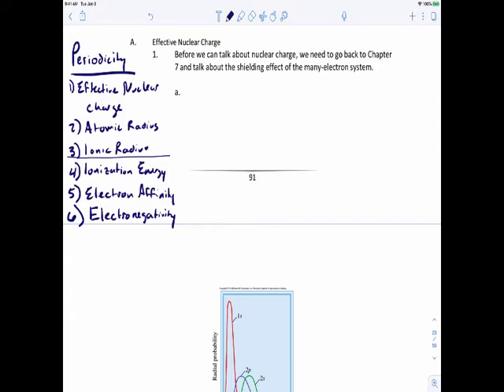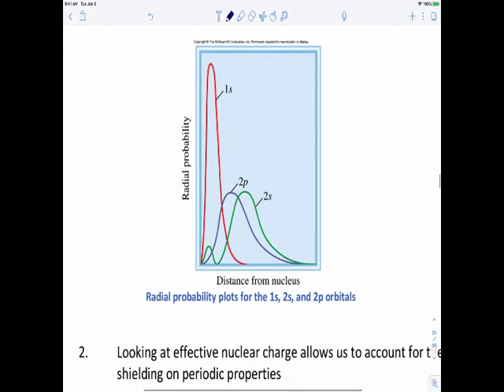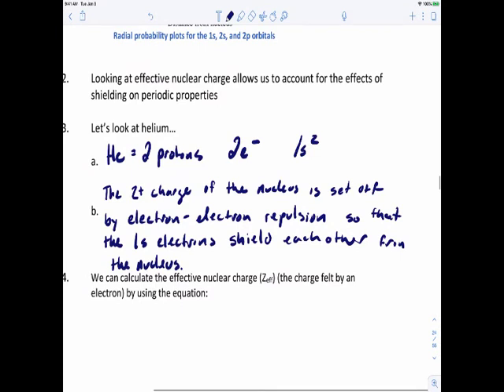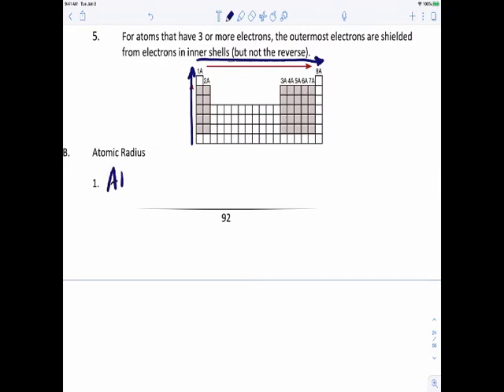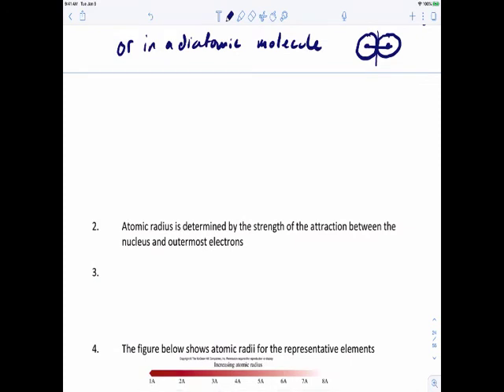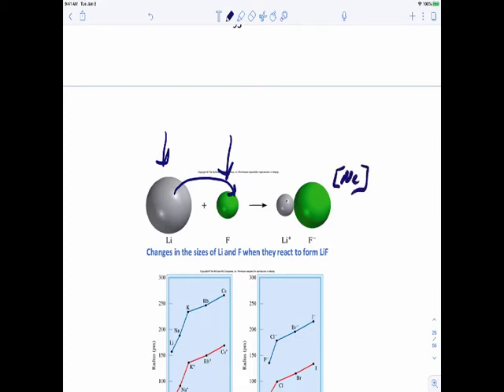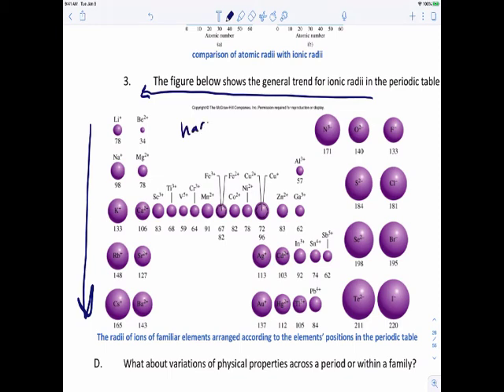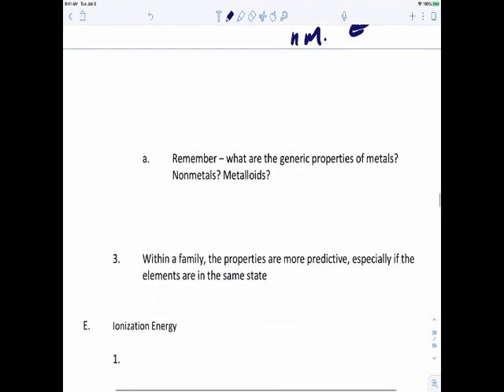Periodicity #2 - Effective Nuclear Charge, Atomic Radius, and Ionic Radius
This video takes a look at three periodic trends that we can suss out from the periodic table:  effective nuclear charge, atomic radius, and ionic radius.

This covers section 9.2 in "Interactive General Chemistry" 1e (Macmillan Learning)